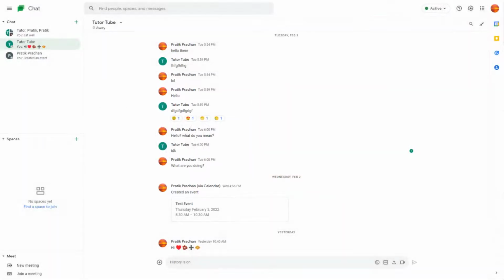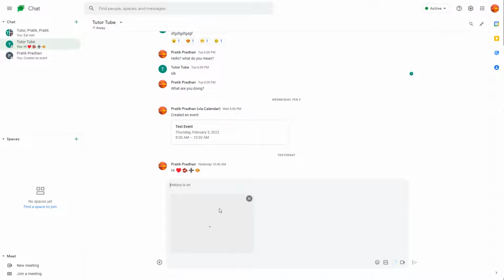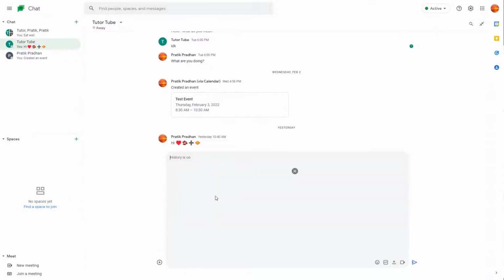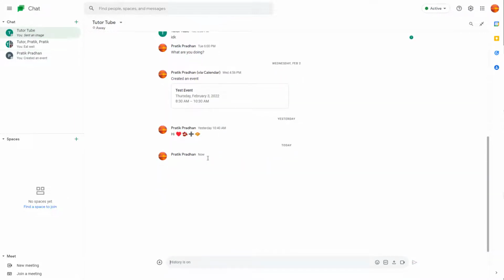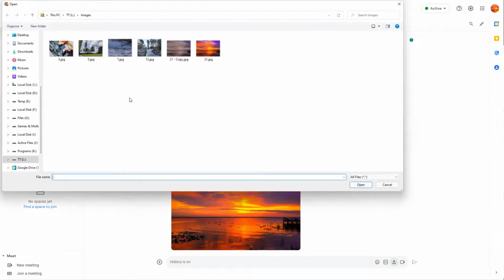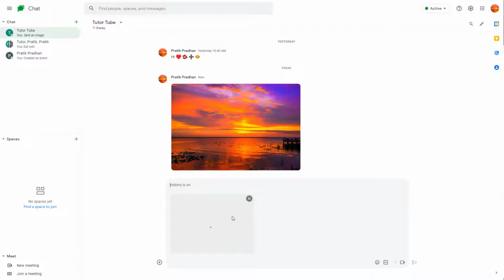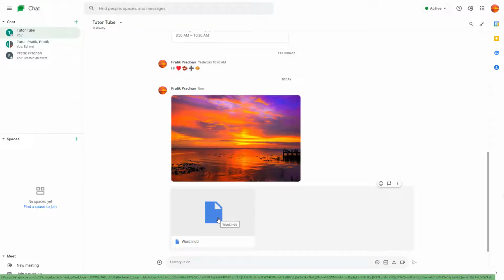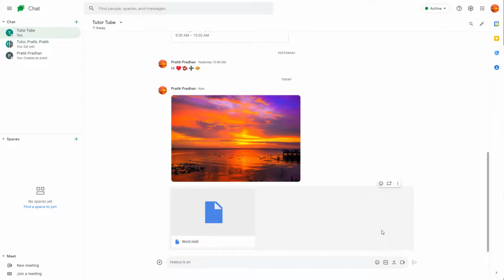Google Chat Tutorial - Lesson 14 - Uploading Files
In this tutorial, we will be discussing about Uploading Files in Google Chat